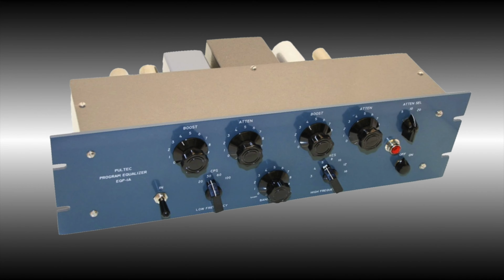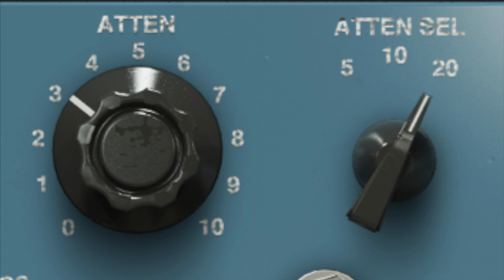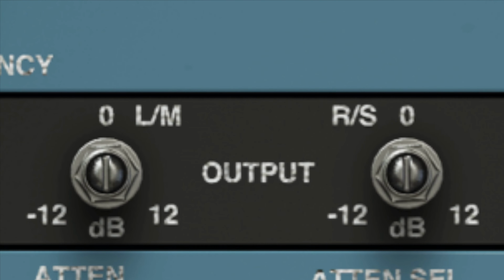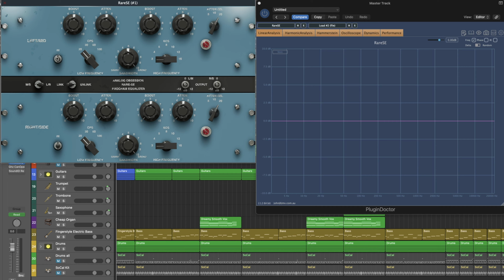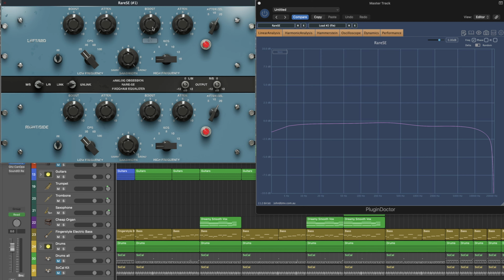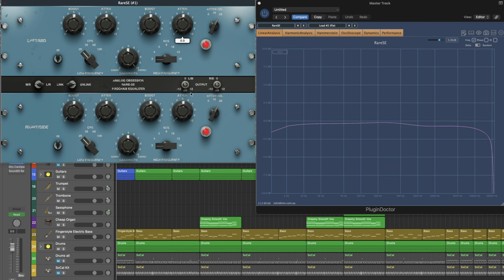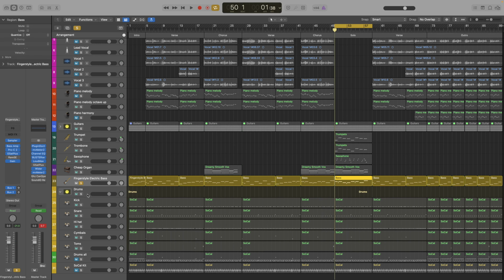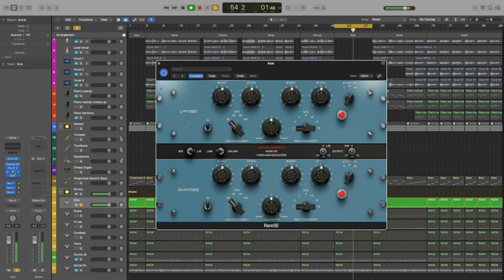Plugins I Use - Rare-SE, Pultec emulation with mid side capability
This video demonstrates the Analog Obsession Rare-SE plugin. It emulates the legendary Pultec EQP-1 program equalizer. It is basically two Pultecs in one plugin usable as stereo or unlinked for mid and side processing.

The song I used to demonstrate this plugin I wrote a long time ago and did a version of recently.